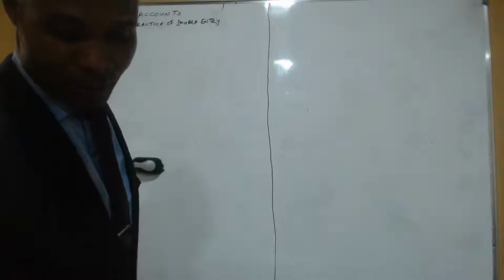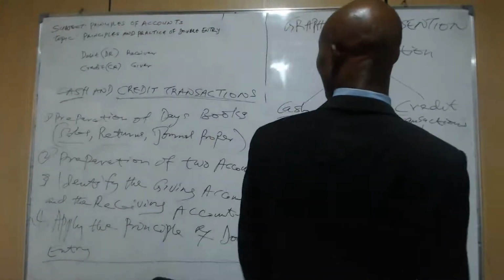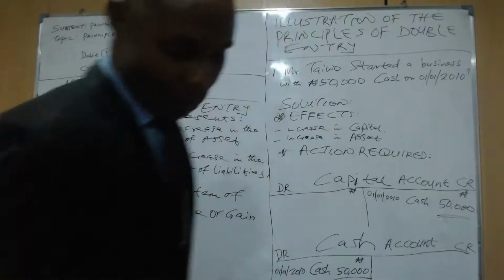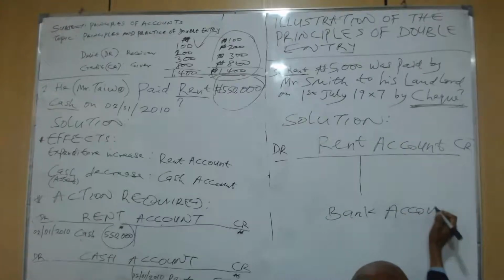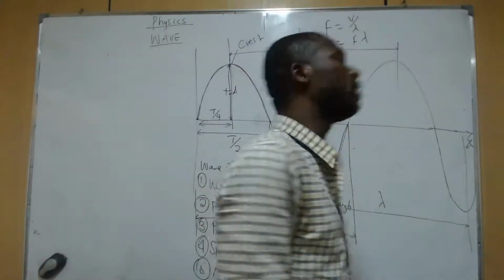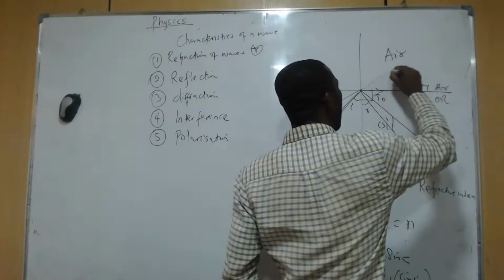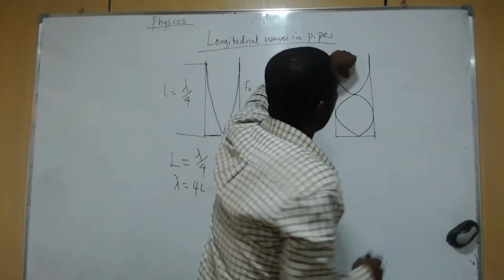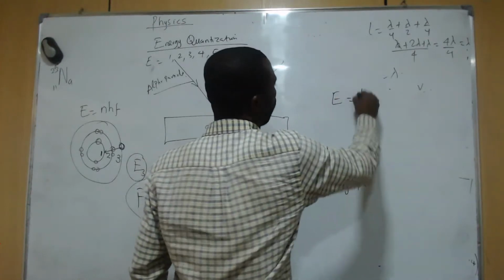Accounting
Principles and Practice of Double Entry